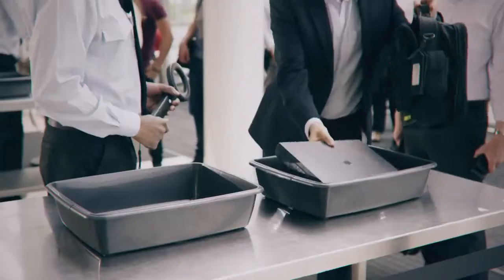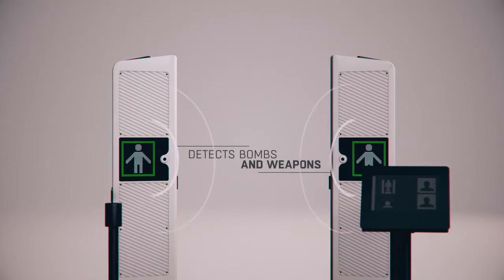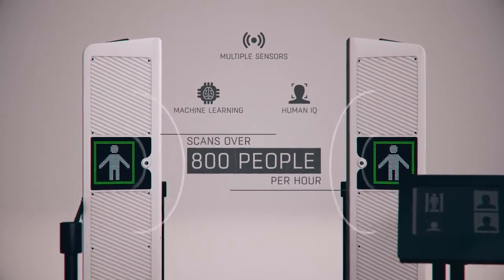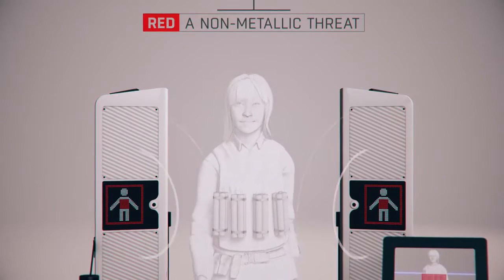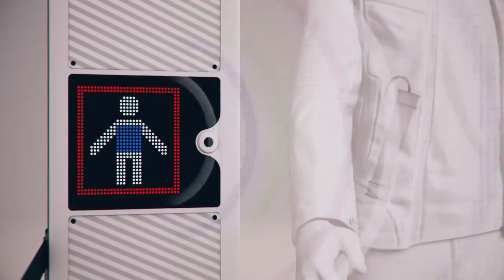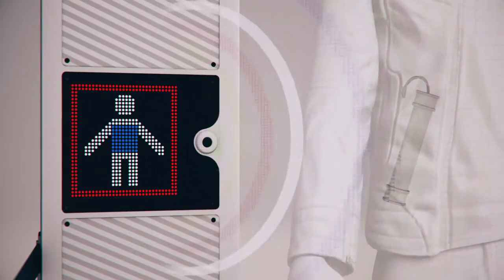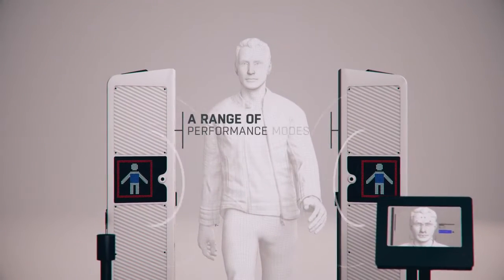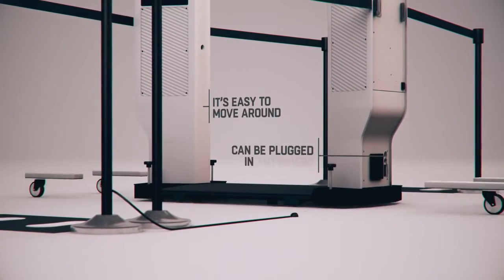Smart Checkpoint system Evolv Edge